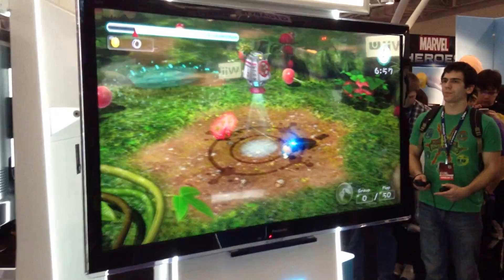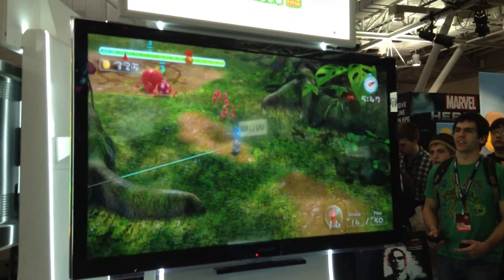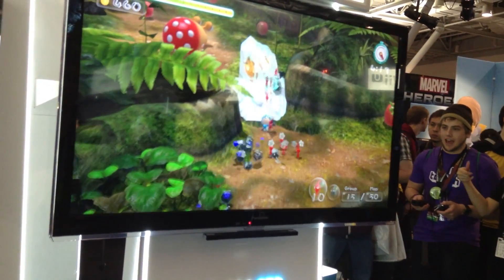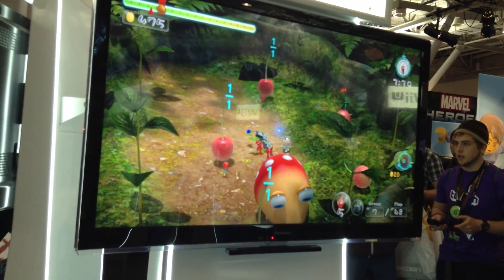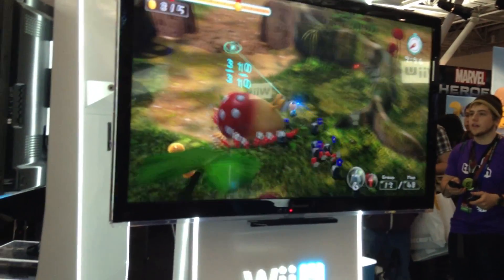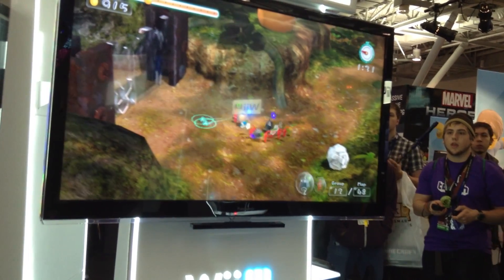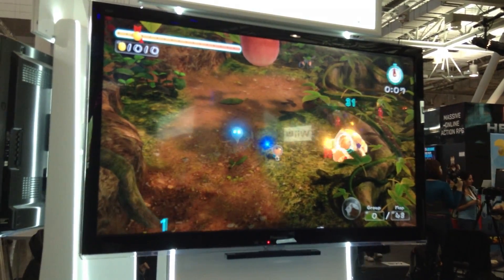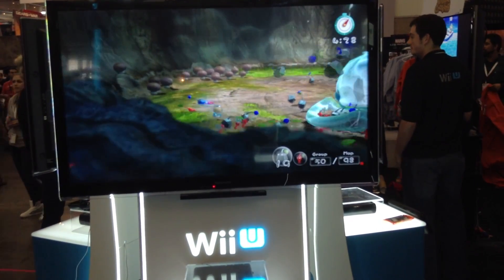PAX East 2013: Pikmin 3 Demo | GamersCast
Pikmin 3 is finally just around the corner. So now, I am going to walk you through the playable demo Nintendo had available of Pikmin 3 at PAX East!

SOCIAL NETWORKING!